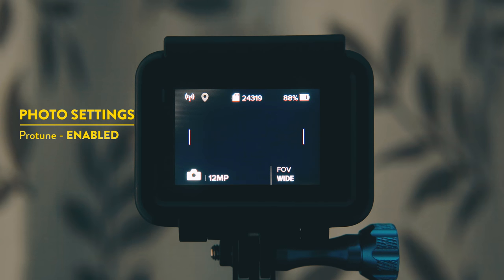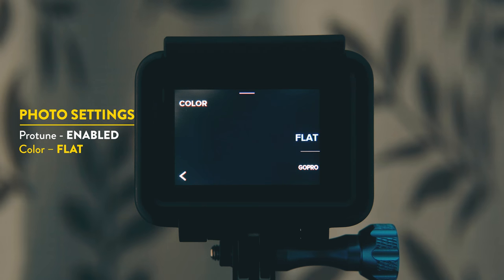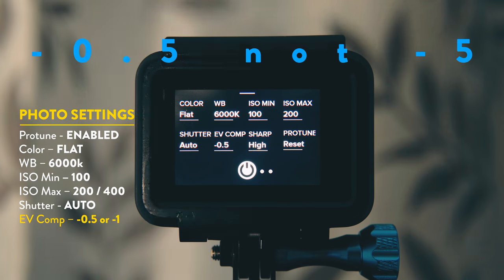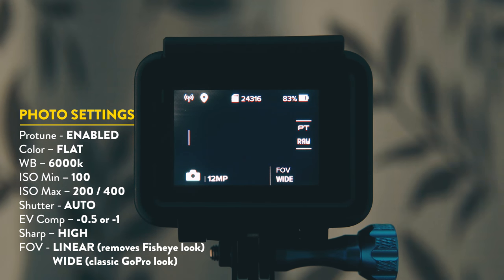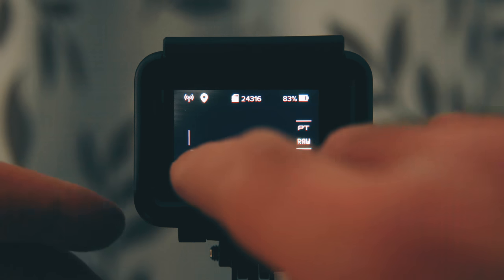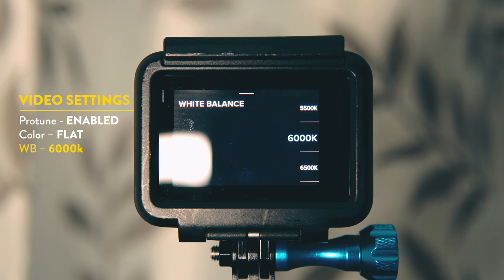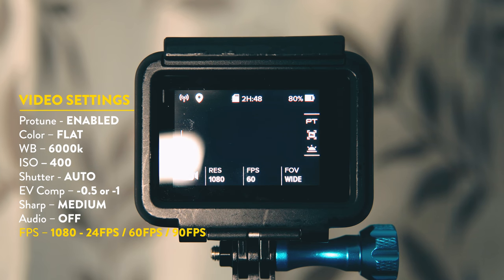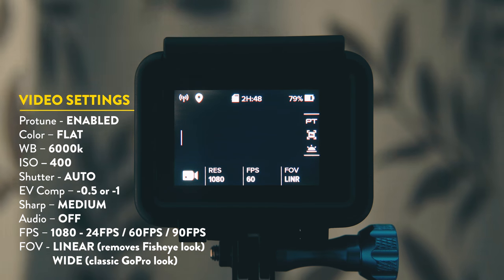Best CINEMATIC Settings for GoPro Hero 5 / 6 Photo and Video | TIPS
Welcome to the official first video of my weekly uploads :)

I am kicking things off showing you the best cinematic settings I use for my photos and videos on my GoPro Hero 5 and these also work on the GoPro Hero 6.

I know a lot of people will just take their GoPro out of the box and press record, which is absolutely fine to do, but you can make the picture quality a lot better if you tweak a few of the settings.

Next week I will be sharing my tips on how to grow your YouTube channel in 2018 along with some advice to those of you affected by YouTubes recent announcement on their partner programme…. For which I am also affected too!

See you next Thursday at 7pm :)

// I know there is a typo in the ending card but when I was  re-rendering the video we had a power cut so if I would have waited it wouldn’t have been ready until Friday! //

FILMED ON //

ME //